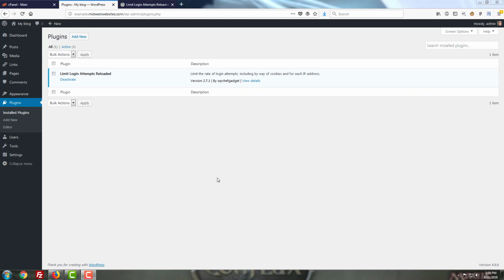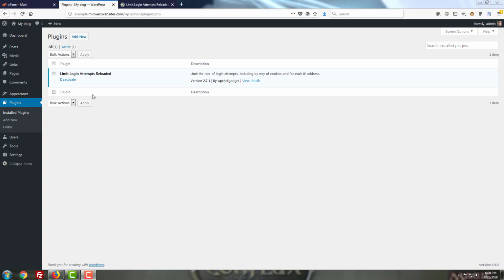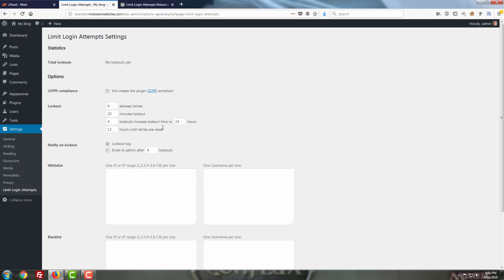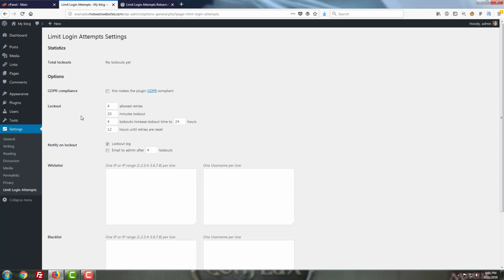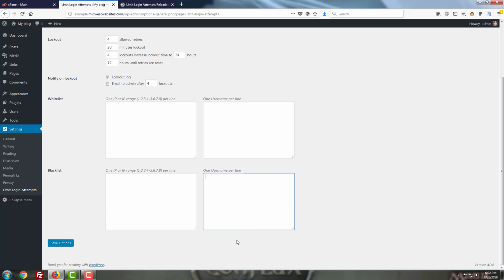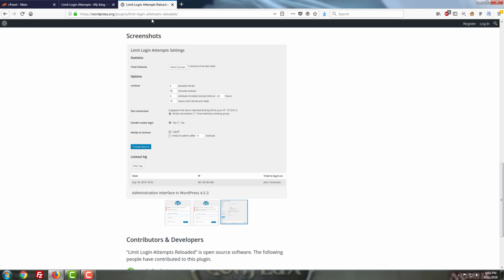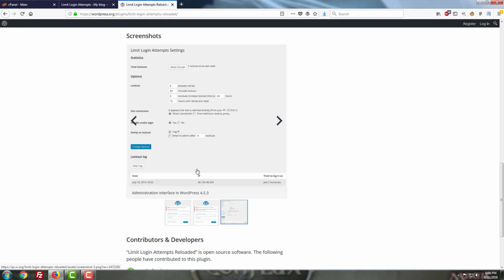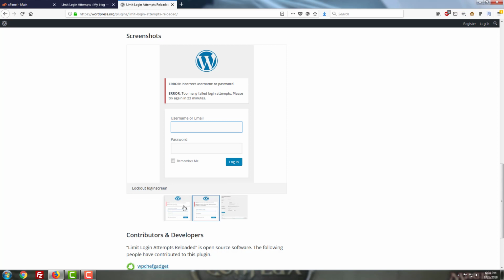Using Limit Login Attempts to Protect Your WordPress Website From Brute Force Logins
There are multiple routes a hacker can take when invading your website. A common method for breaking in involves a trial and error method for guessing a username and password, often aided by software. This is known as a brute force attack.

The WordPress plugin we'll be looking at in this video, Limit Login Attempts Reloaded, is designed specifically to protect websites from this type of attack. It does so by limiting the number of chances someone has to log in with a given username or from a given IP address.

While this plugin is not a substitute for a malware scanner or a firewall, this can be an additional supplementary tool in addition to those that provides another layer of protection for the website you've invested hours of effort into, and best of all, it's FREE!

Thanks as always to everyone who watched this video, if it was of help to you, please don't forget to like, share, and subscribe - your clicks help the channel get this information out to those who still need it!